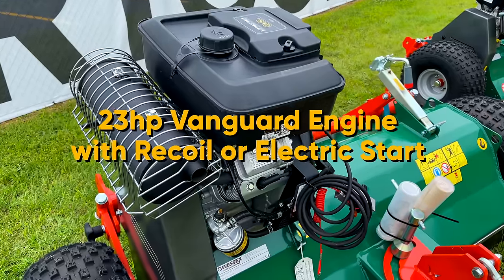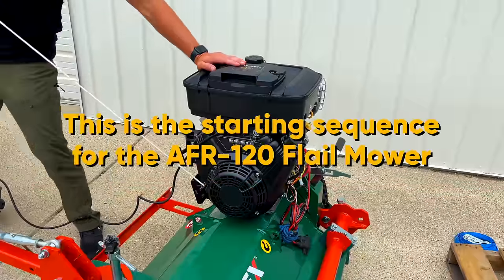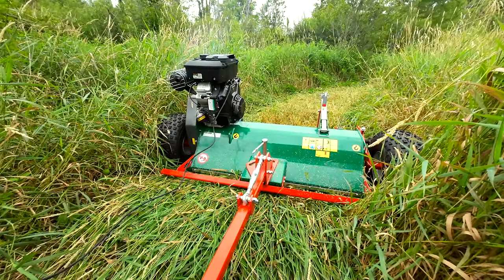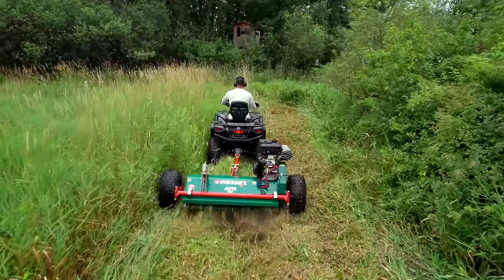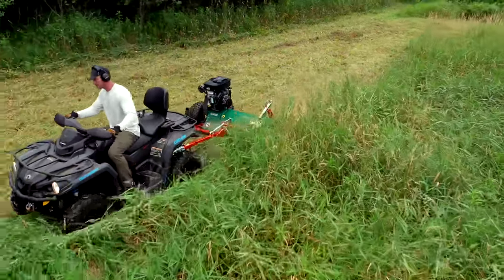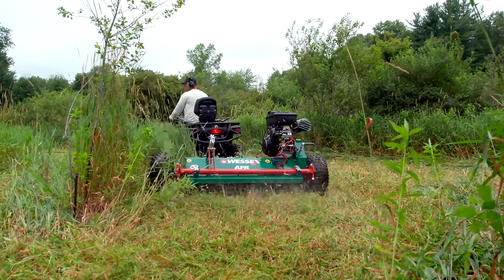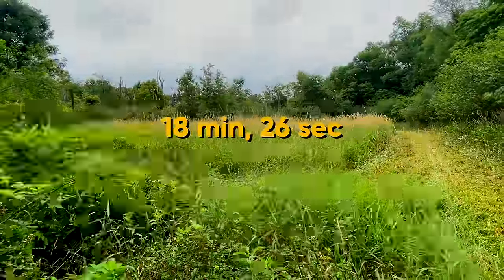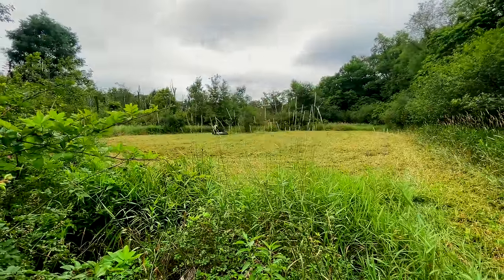THIS FLAIL MOWER IS GONNA EAT!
A couple of days ago we released and overview video about Wessex Self-Powered, Pull-Behind Mowers for ATV's and UTV's. The response has been solid and since Wessex isn't new to the game, we aren't surprised. Naturally there are always a few people who think they can design something better, but they never seem to have a business or product to point to!

Today's video shows our first use with the Wessex AFR 120 Flail Mower, the top in the line of their pull-behind flail mowers. We had some very tall, very thick, wet grass to cut and wanted to see if it could handle it. Watch the video to see how it performs.